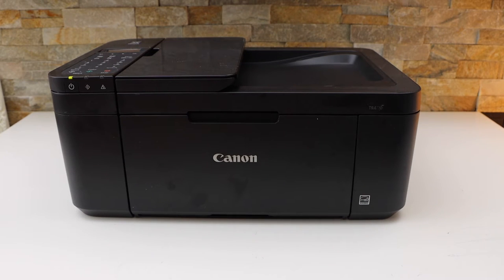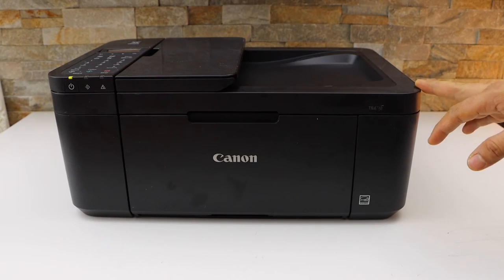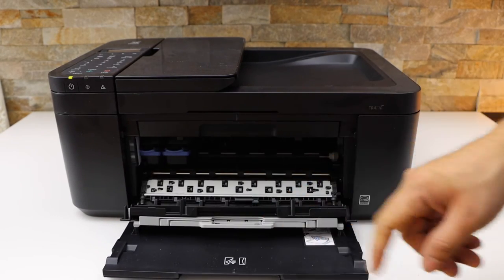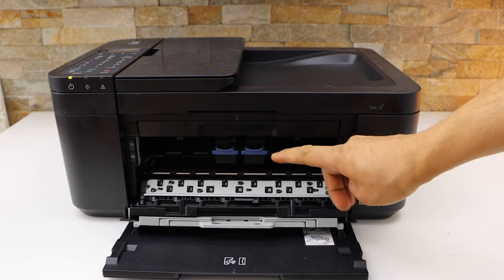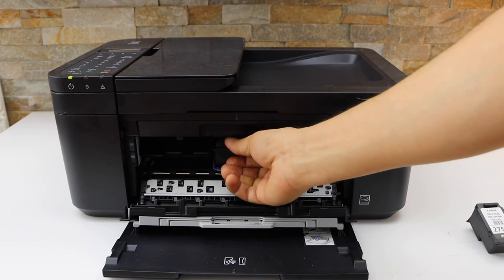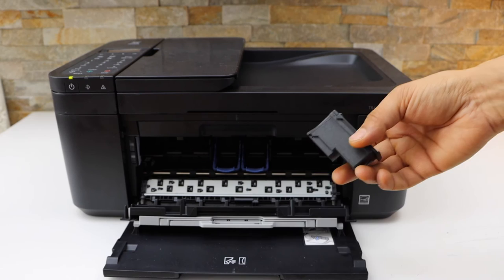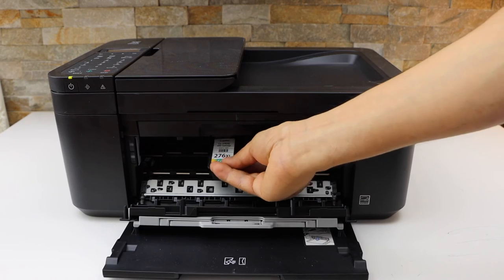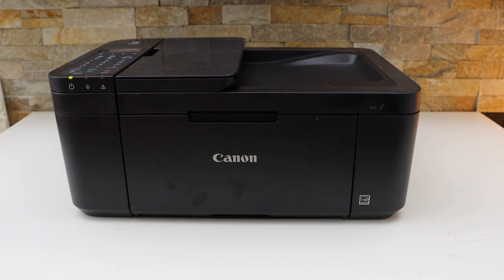Canon Pixma TR4640 Ink Cartridge Replacement Video.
This video reviews how to replace or install the Canon Pixma TR4640 All-in-one Printer ink cartridges.